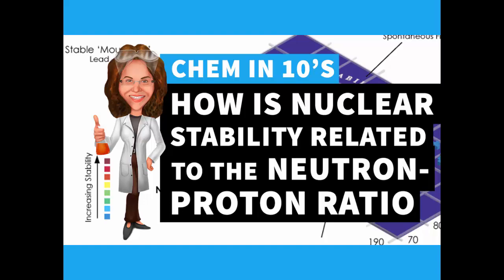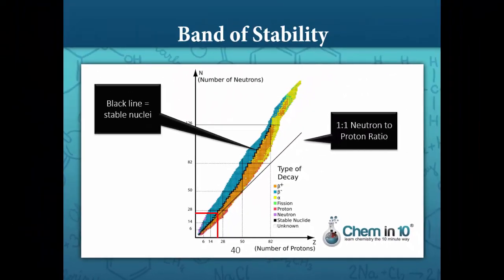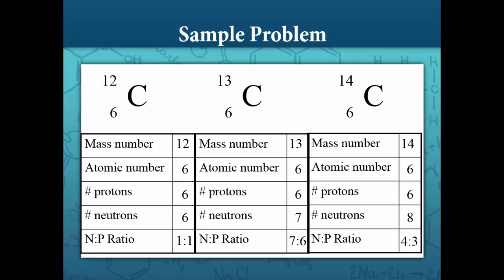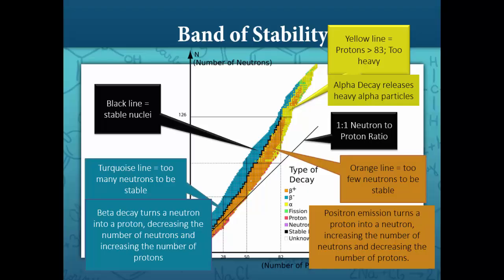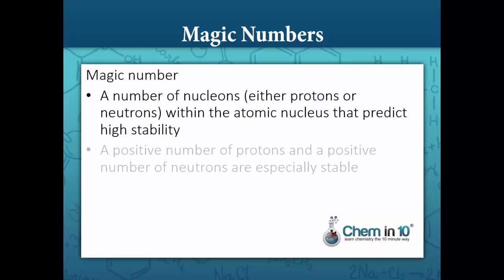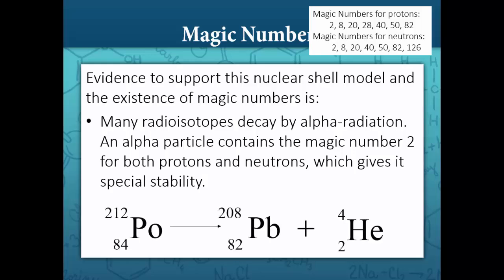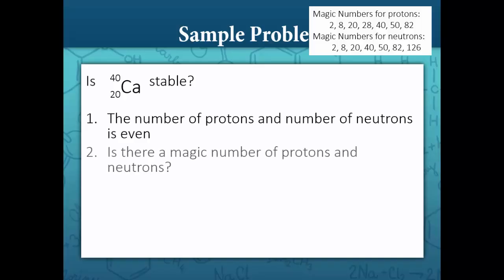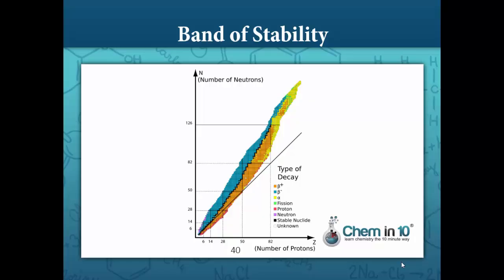How is Nuclear Stability Related to the Band of Stability and the Neutron to Proton Ratio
How is nuclear stability related to the neutron-proton ratio Where an isotope's neutron-to-proton ratio falls on the band of stability.

An isotope's stability depends on where its neutron-to-proton ratio falls on the band of stability and the existence of certain magic numbers.

What are stable isotopes?  Stable isotopes are those that do not undergo radioactive decay.  The neutron-to-proton ratio of these isotopes fall on the band of stability.

Isotopes whose neutron-to-proton ratio do not fall on the band of stability, on the other hand, are unstable, and therefore radioactive.

This is generally the case when an isotope's atomic number, number of protons, is greater than 83.  Large isotopes tend to decay by alpha radiation, because massive alpha particles are given off.

Lighter isotopes whose neutron-to-proton ratios do not fall on the band of stability will also be radioactive.  If an isotope's neutron-to-proton ratio falls to the left of the band of stability, meaning that it has too many neutrons for its number of protons, it will tend to undergo beta decay, in which a beta particle is emitted, decreasing the number of neutrons while increasing the number of protons.  If an isotope's neutron-to-proton ratio falls to the right of the band of stability, meaning that it has too few neutrons for its number of protons, it will tend to undergo positron emission, in which a positron is emitted, increasing the number of neutrons while decreasing the number of protons.

In this chemistry lesson, you will learn:
 why some isotopes are radioactive
 why isotopes decay
 how to determine the neutron-to-proton ratio of an isotope
 how to identify the most stable isotope by comparing its neutron-to-proton ratio to the band of stability
 which type of decay a radioactive isotope will undergo, depending on its neutron-to-proton ratio and where it falls on the band of stability
 how magic numbers of protons and neutrons help predict the stability of an isotope
 The 3-step checklist for predicting the stability of an isotope

And solve these sample problems:
 Determine the neutron-to-proton ratio of C-12, C-13 and C-14, and identify the most stable isotope.
 Is Mn-54 Stable?
 Write the equation for the probable mode of decay of Aluminum-28.

You can learn more about the neutron-to-proton ratio and the band of stability definition by visiting:

This video is created by an experienced Chemistry teacher for high school students who are looking to learn more about nuclear stability, the neutron-to-proton ratio, and the band of stability.

how is nuclear stability related to the neutron-proton ratio
neutron-to-proton ratio
band of stability definition
what are stable isotopes
chemistry lessons